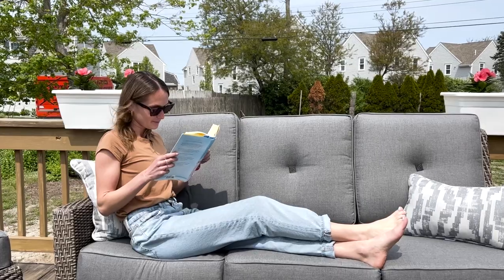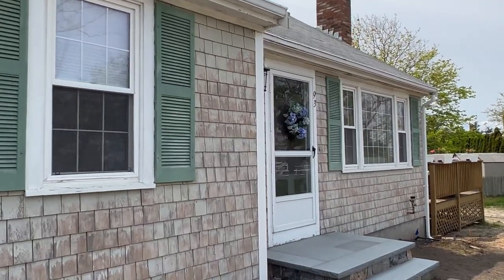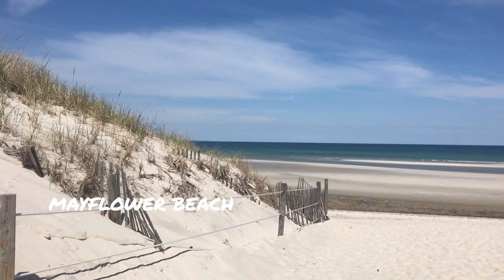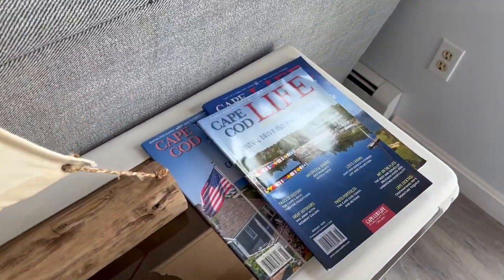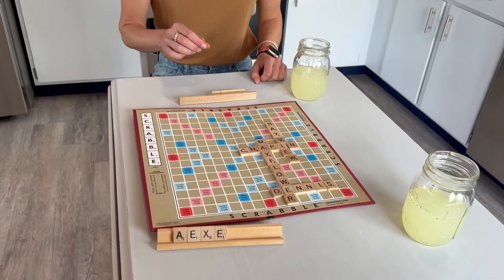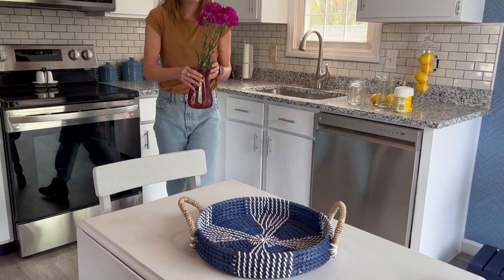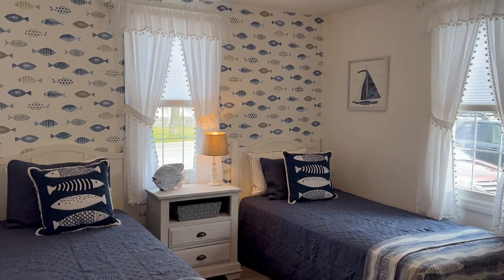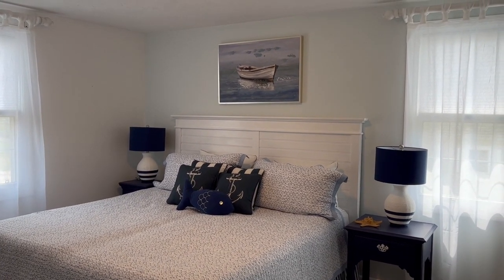Cape Cod Vacation Rental Experiences: Dennis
Looking to have an authentic Cape Cod experience? If so, you have to check out this amazing vacation rental in Dennis! Located just steps away from beloved Mayflower Beach, this Cape Cod vacation rental is guaranteed to make your summer vacation dreams come true!